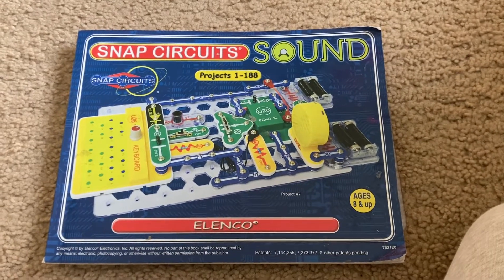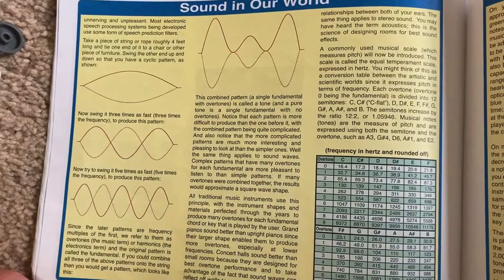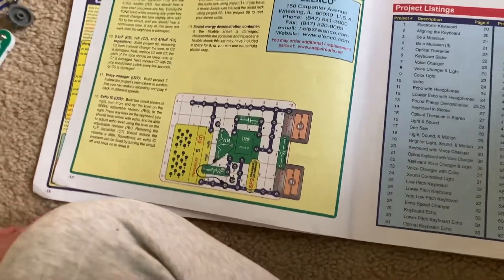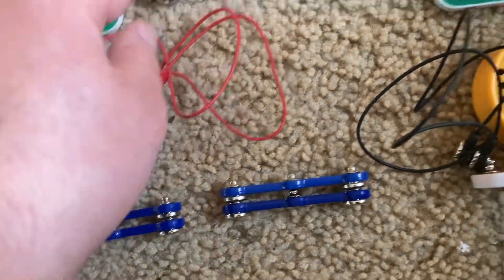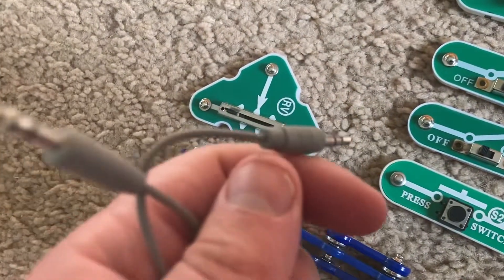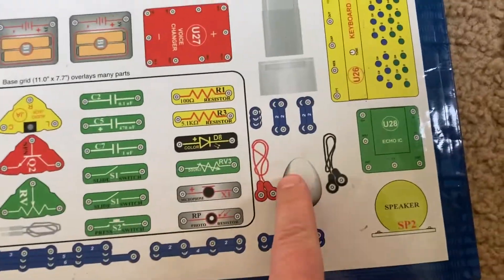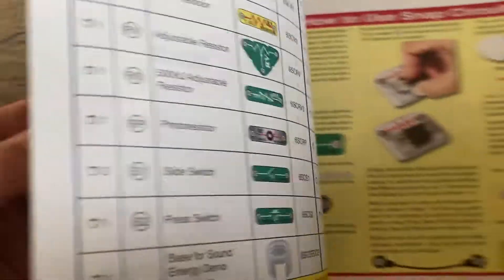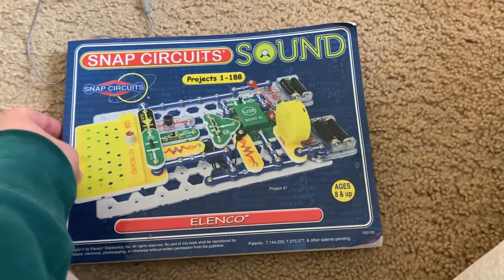Elenco Snap Circuits Sound SCS-185 Overview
My overview of Snap Circuits Sound SCS-185, which teaches users about sound and music and contains projects relating to these topics.  Snap Circuits is a line of electronic toys from Elenco that allows users to built various projects (such as an electronic keyboard or voice changer) with electronic parts to learn about and demonstrate electricity in action.  I go through some brief details of the kit, such as the number and types of parts.  Since I no longer have the original box, I laid out the parts on the floor.  Note that I lost the sound energy demonstrator and the egg-shaped attachment for the color LED, but I mention them both in this video.  I plan to upload videos that demonstrate the projects and explain more about what the individual parts in the kit do.  I will have about 15 projects in each video.  Just to give you a heads up, I may not be able to demonstrate every single project completely in the kit, and I will let you know and explain why.  PLEASE read all video descriptions for warnings, including those for loud noises or flashing lights, which many of my projects include.  Be especially careful with loud sounds or flashing lights!  I cannot be responsible for any medical damages that may occur.

Kit Details:

Name: Snap Circuits Sound
Model #: SCS-185
Year Released: 2013
Age Group: 8 and Up
Number of Projects: 182
Number of Parts: 44
Power: 4 AA Batteries or Snap Circuits AC Adapter